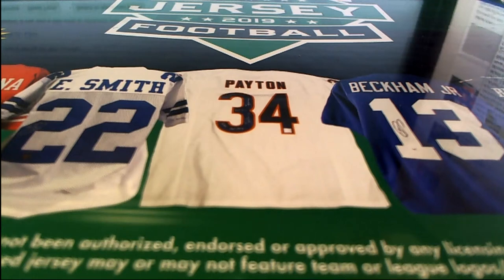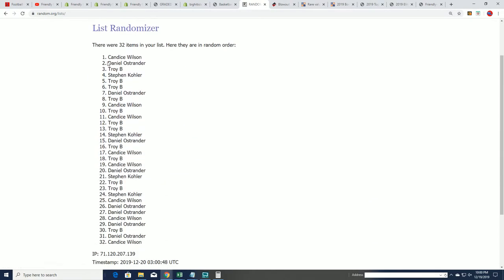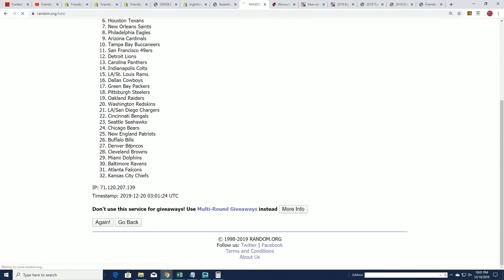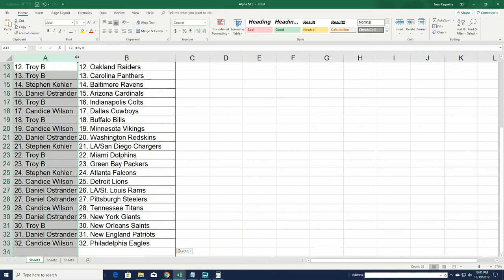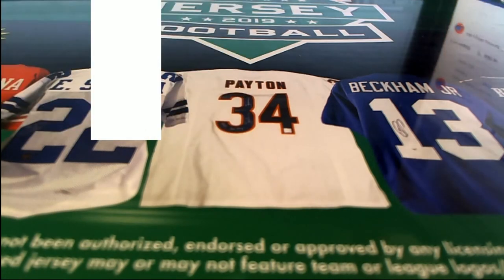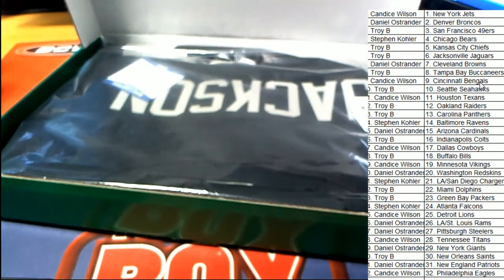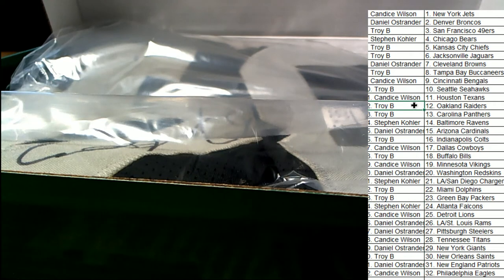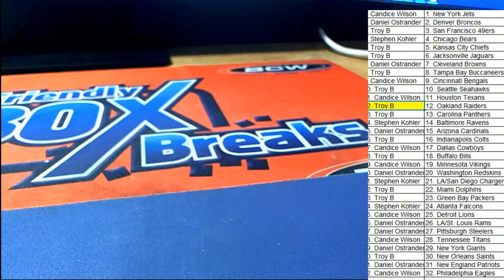2019 Leaf Autograph Football Jersey ID 219LEAFJERS222